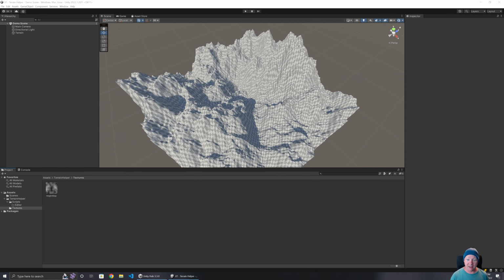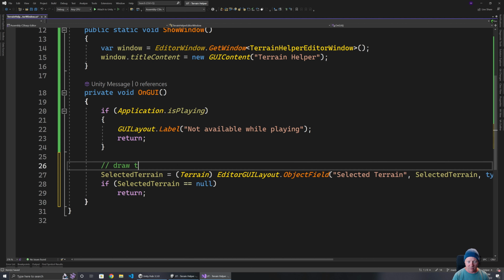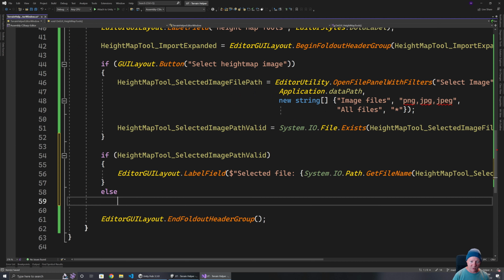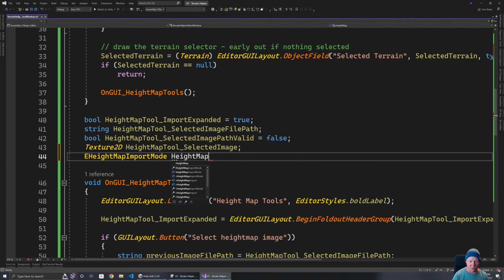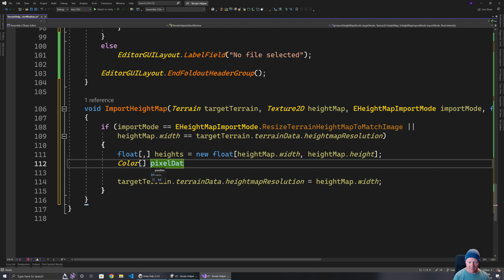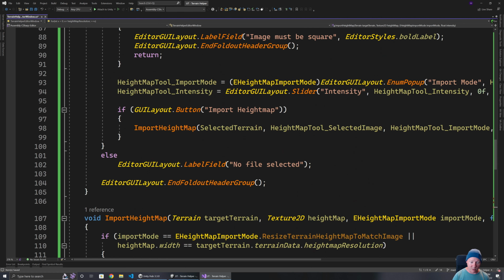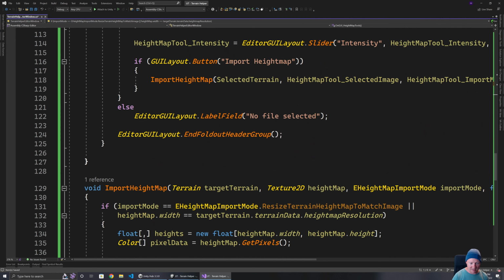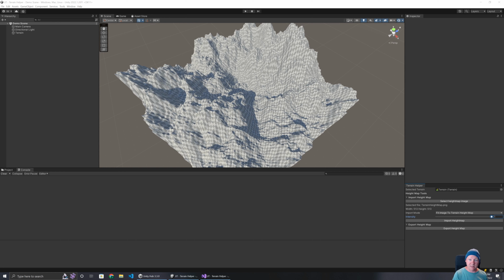Unity Tutorial - Terrain Helper Editor Extension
In this tutorial we're going to be building an editor extension to provide some helpful tools for working with the terrain heightmaps. We'll add support for importing and exporting the heightmap as well as improved controls for the import side such as controlling intensity.

🎞️ Chapters
00:00 Introduction
00:50 Setting up our editor window
05:30 Terrain selection UI
10:00 Heightmap import UI
17:00 Reading the heightmap image
22:45 Importing the heightmap
35:00 Resampling the heightmap image
39:30 Fixing the edge artifacts
45:00 Fixing the terrain size
47:40 Exporting the heightmap
53:45 Editor window cleanup

➔ Grant Coble-Neal
➔ Daniel
➔ John Kenneth Douglas
➔ Kasper Enwall
➔ Tylah Heil
➔ Ian Kehoe
➔ James McCarthy
➔ Kalvin Pearce
➔ Seriphis
➔ Bradley Seymour
➔ SiliconOrchid
➔ Brian Smith
➔ Callan Syratt